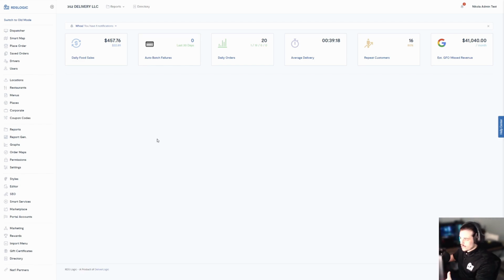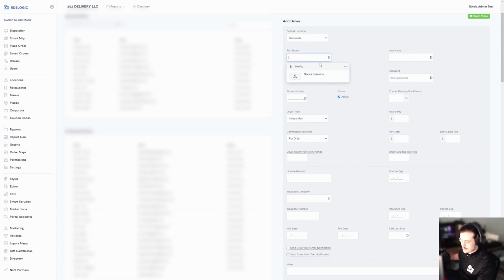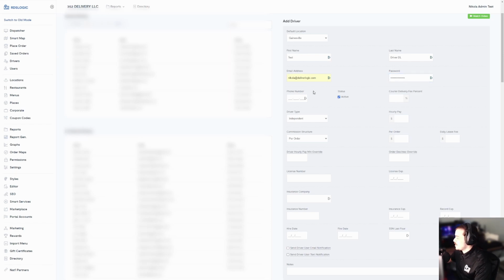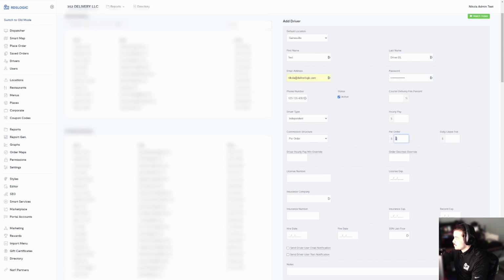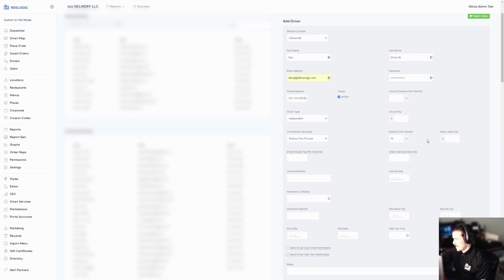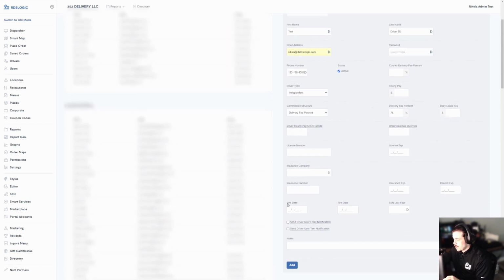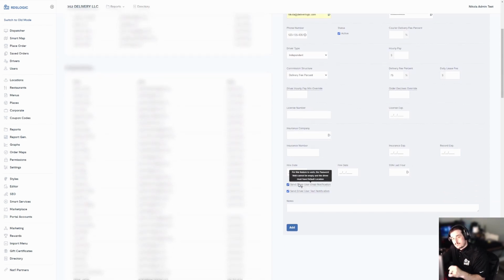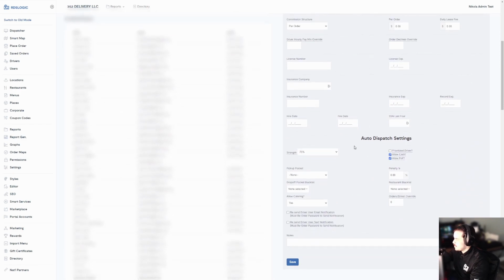DeliverLogic - Driver Creation - Part 1 - Profile Essentials